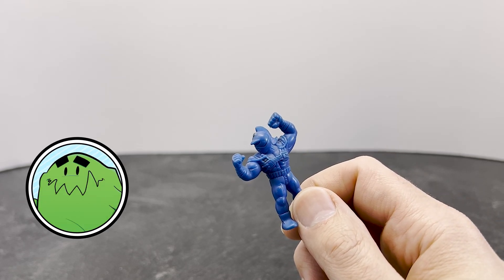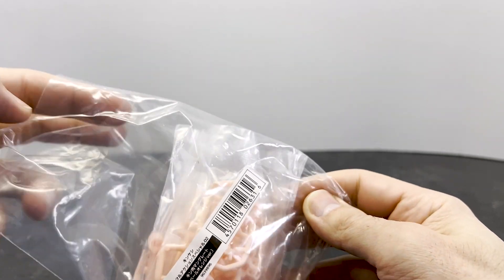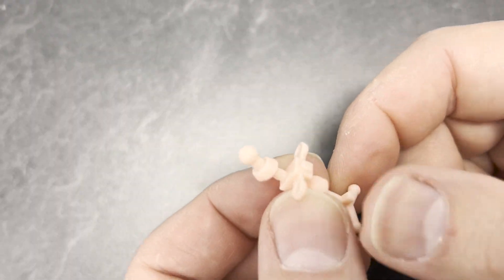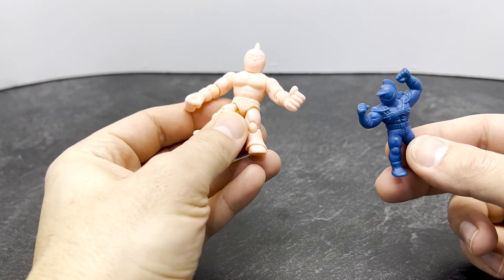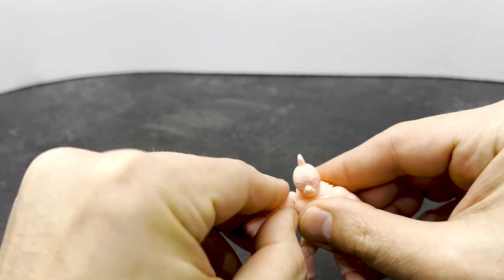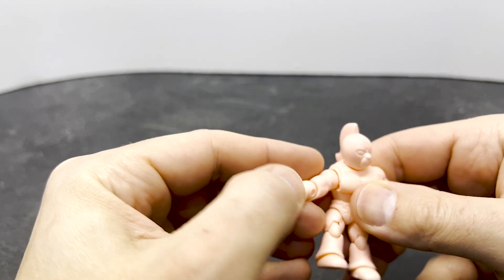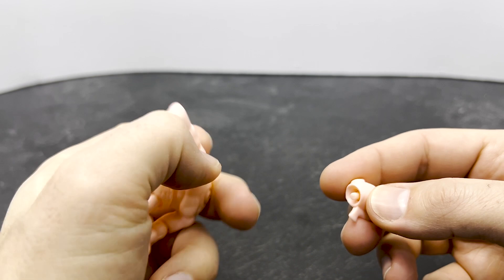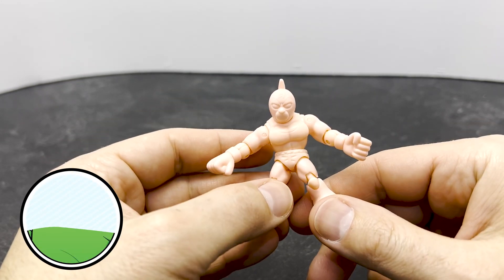Full Action Muscle aka Kinnikuman Kinkeshi figure Review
Do you remember having these awesome little wrestlers in your pockets in the 80s and 90s? Now there is a fully pose-able version. Is this action figure better than the classic eraser versions of the days of old?

00:00 - Intro
00:36 - Inside the package
01:19 - The Build
01:38 - Comparison
02:43 - Articulation
04:43 - Final Thoughts

Turn on closed captioning for subtitles for the hearing impaired or to translate the script to your langue.